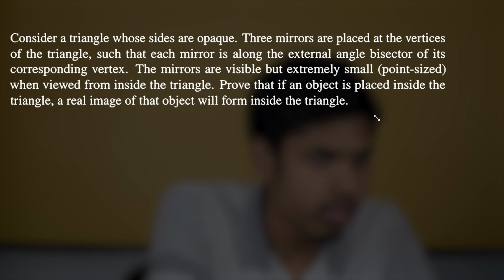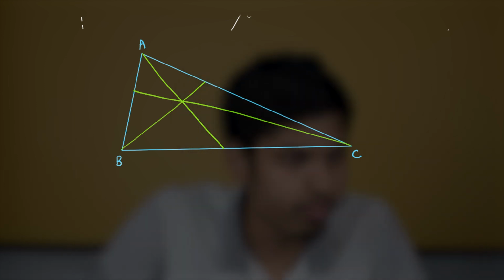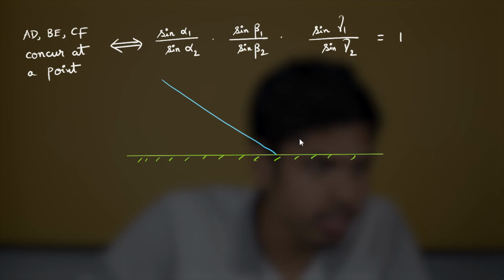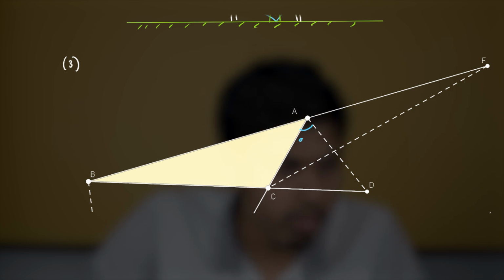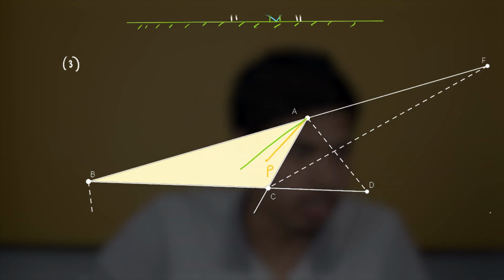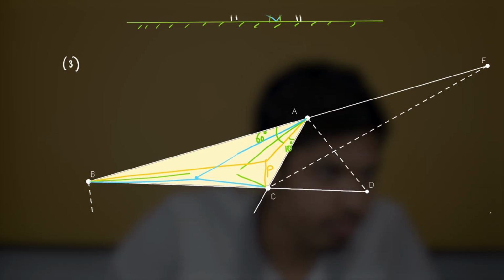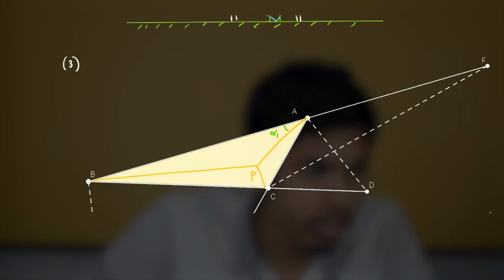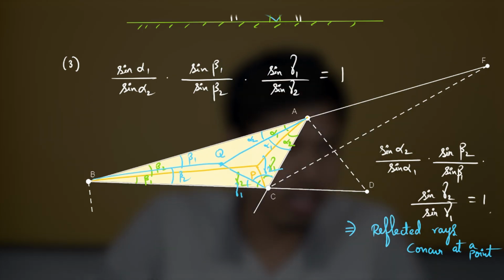Reflection inside a triangle | Isogonal Conjugates | SuMON Math